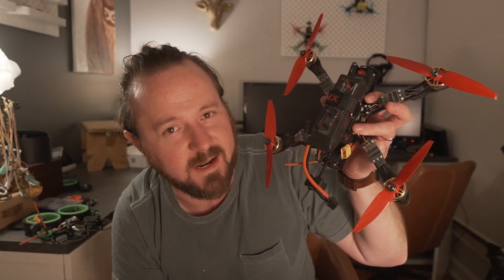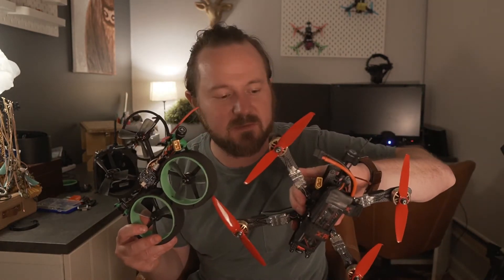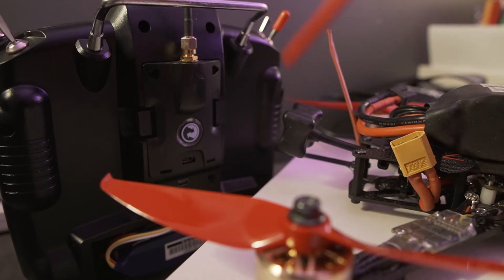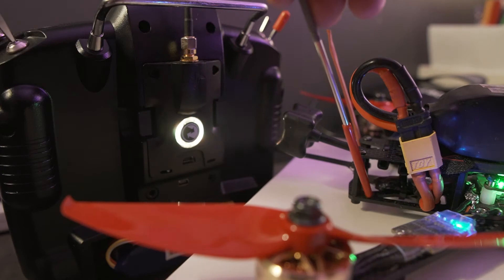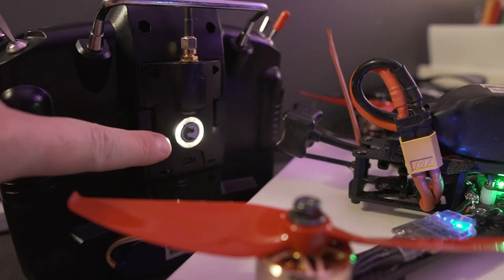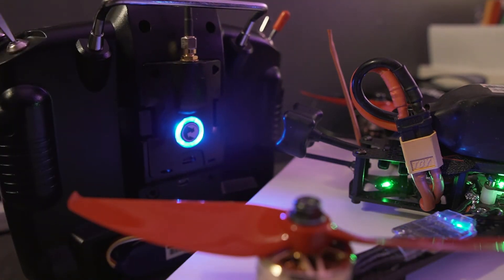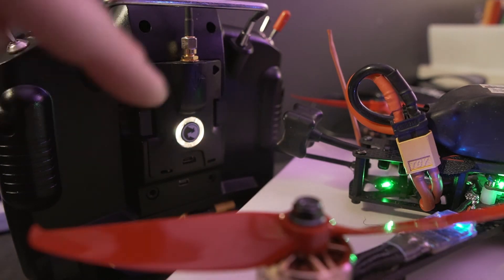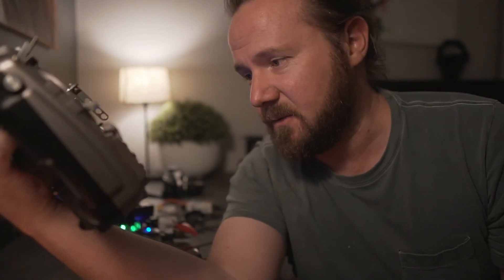How to bind Crossfire and Taranis - the EASIEST and FASTEST way (no luascripts!)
Hi all!
Who else has an RGB light in their office. ?

Finishing off a couple of new FPV drone builds last night, and I ran into an issue where luascripts would not allow me to bind (it would start to say it was binding, then instantly stop). So, I found another way to bind your TBS Crossfire equipped Taranis TX, to your new Crossfire Nano or Micro RX - AND IT'S THE EASIEST AND FASTEST WAY!
(You'll just need to set up your switches for arming etc. in Betaflight or KISS GUI after binding)

Would love to hear your thoughts - please let me know if this worked for you, or if you have any questions at all.

Lenses - Sony 18-105mm G Master (SELP18105G), Sony 50mm f1.8 (SEL50F18), Sigma 16mm f1.4 DC DN
FPV Cinewhoop Drone - iFlight Green Hornet
FPV Freestyle Drones - ImpulseRC Alien 5" (x2)
FPV Long Range Drone - ImpulseRC Alien 6"
Drone cameras - GoPro Hero 6 Black (x2)
Say hi on Instagram!